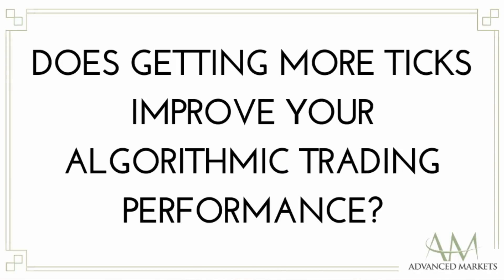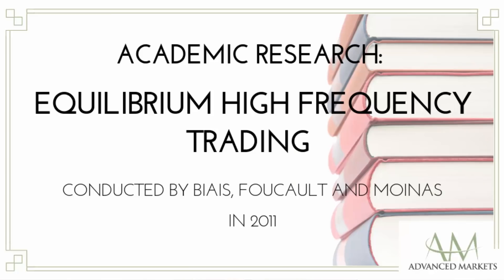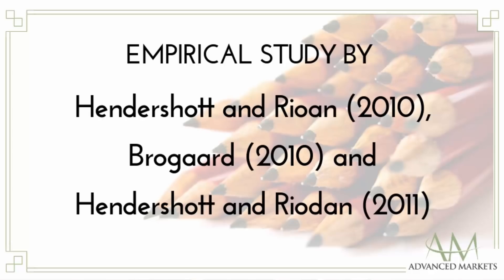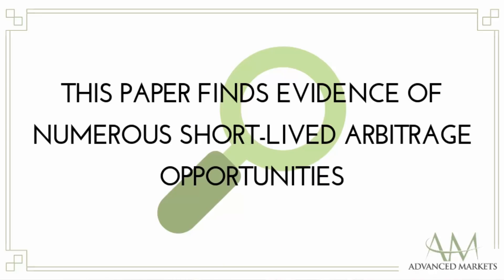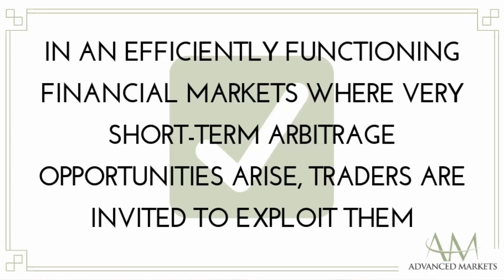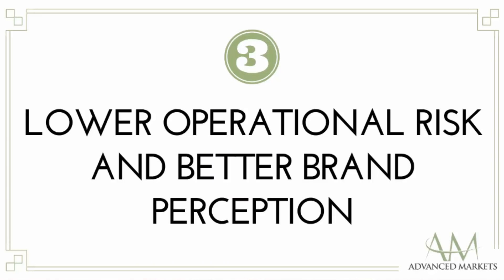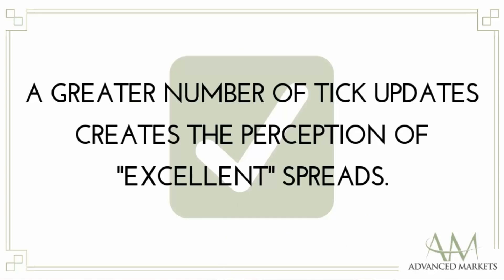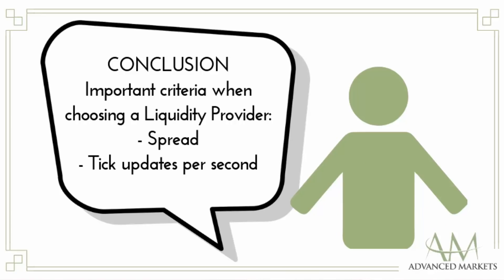Does Getting More Ticks Improve Your Algorithmic Trading Performance? | Advanced Markets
Watch this video to get the answer and to find out which criteria are important when choosing a Liquidity Provider.
Get free access to our video tutorial "How to check number of ticks on MT4"

Work with an ethical partner - Choose us!

Advanced Markets brings Direct Market Access (DMA) liquidity, credit and technology solutions to the foreign exchange, energy, precious metals and CFD markets. In addition, @Advanced Markets offers its wholesale services to institutional clients globally, providing trade execution and Prime Brokerage solutions.